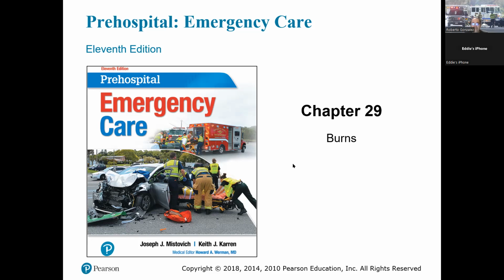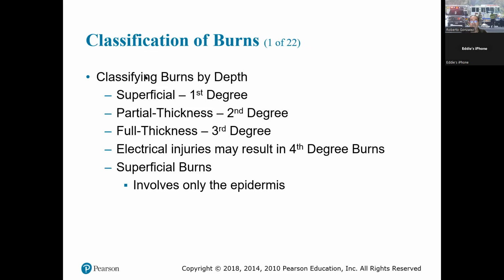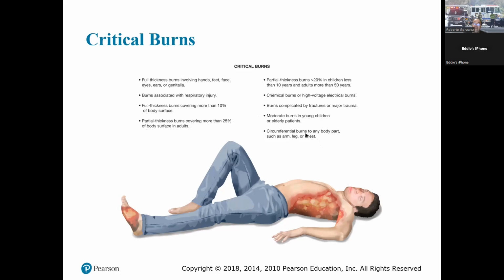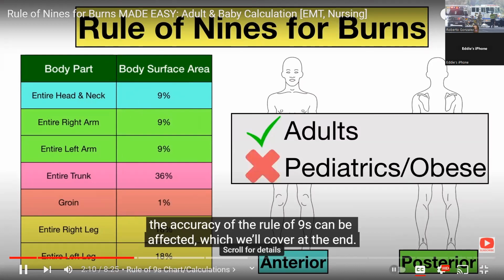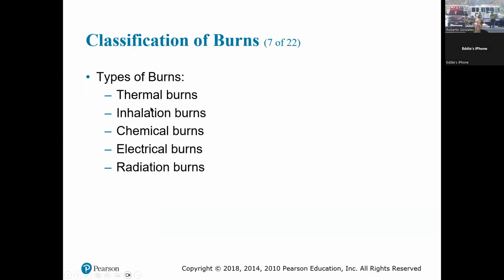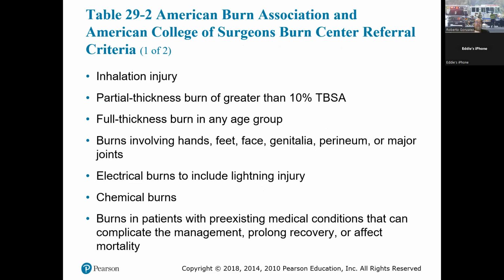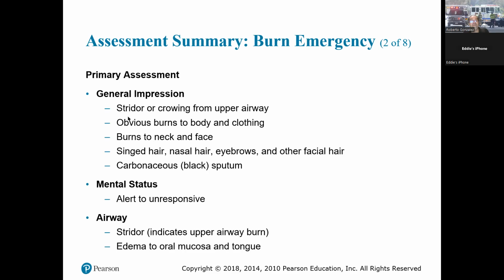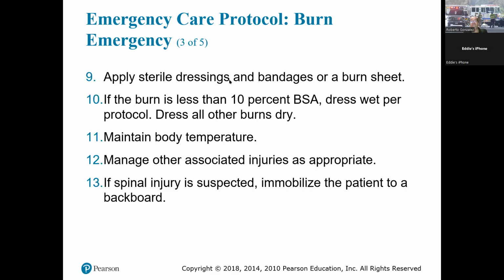EMT Basic Summer 23 Chapter 29